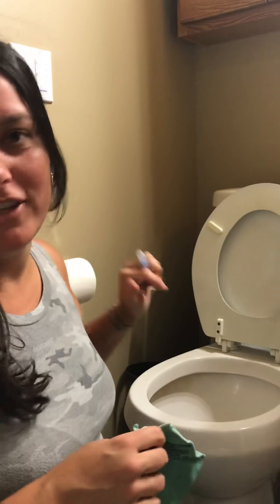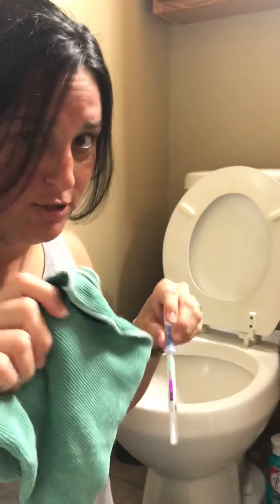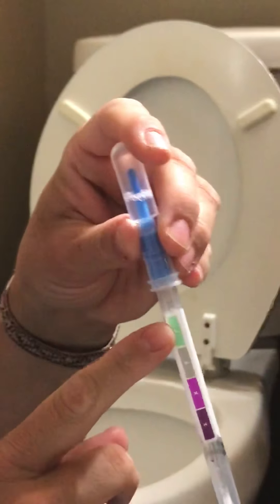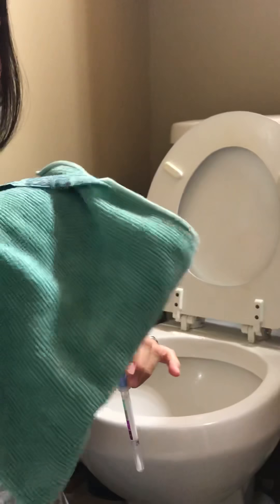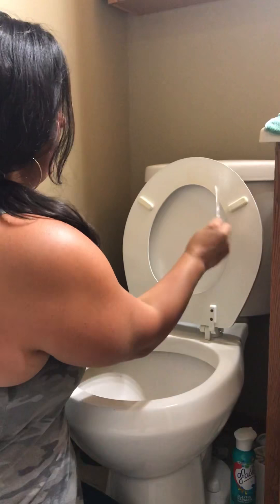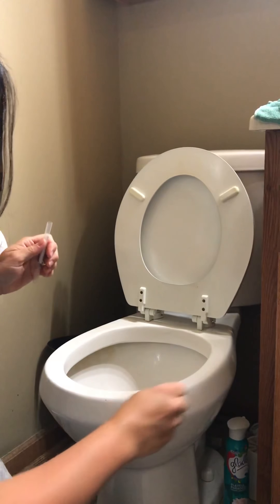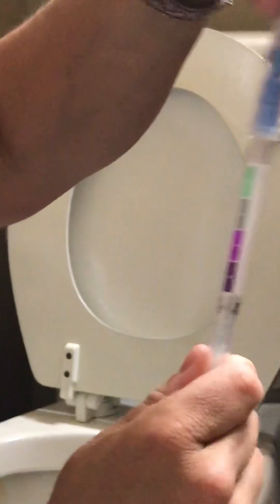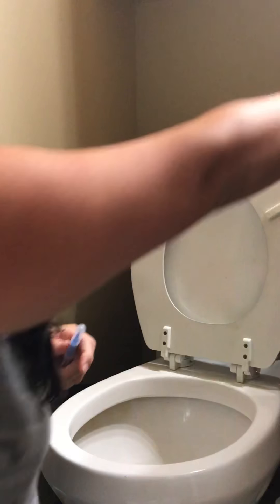Envirocloth cleaning my toilet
Watch how the envirocloth removes bacteria from the toilet with just microfiber and water- and the swab is there to prove it!